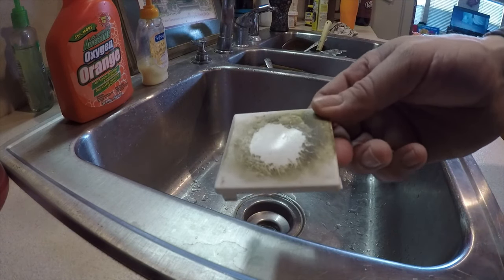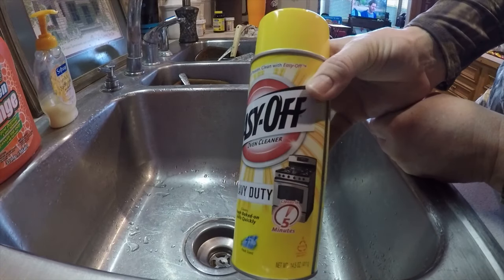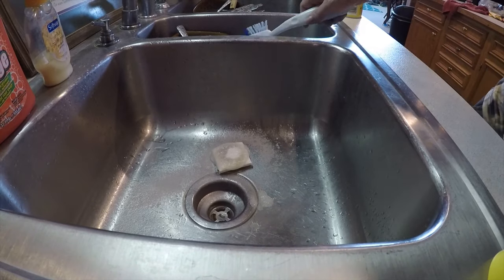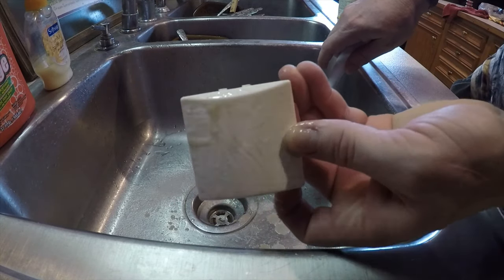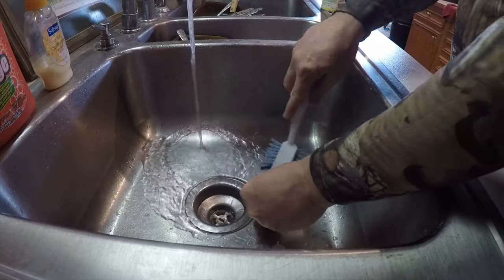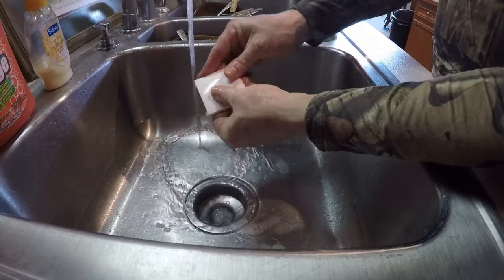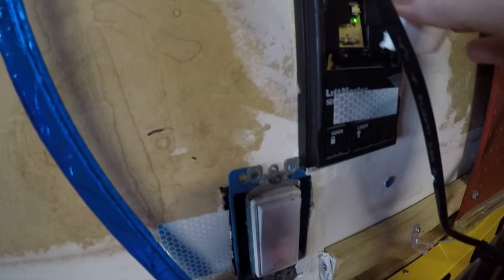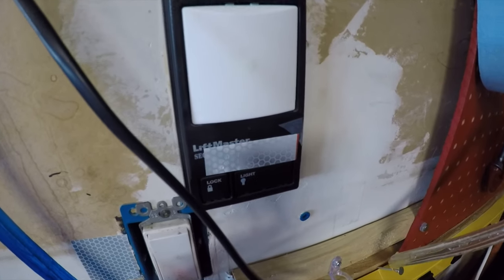Life Hack how to clean light switch cover grime with oven cleaner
life hack how to clean garage door wall switch button cover with oven cleaner. It comes off immediately.